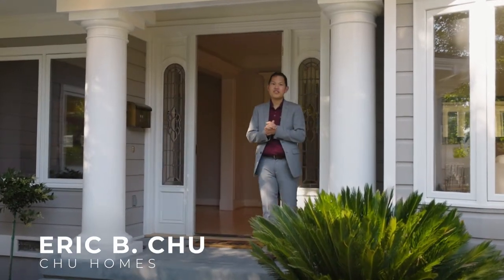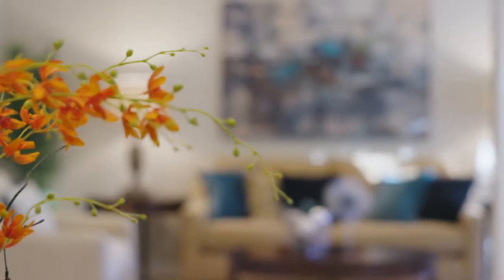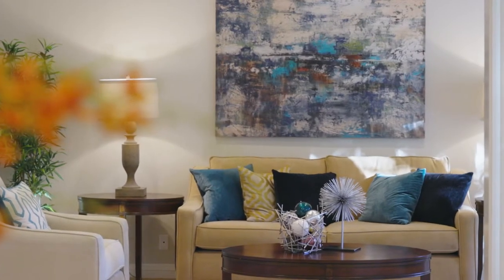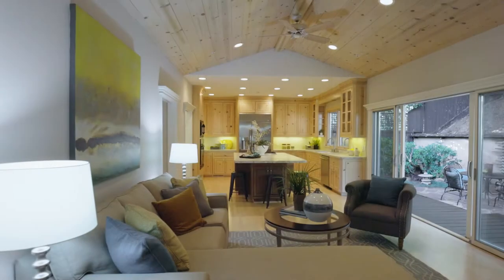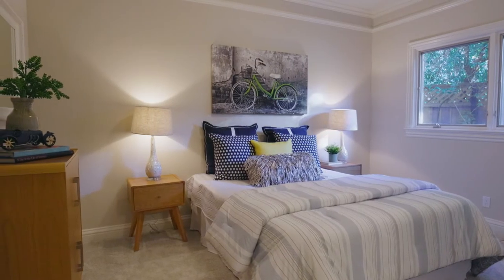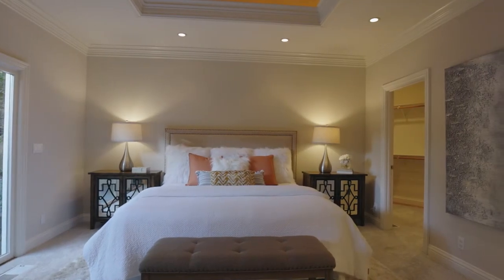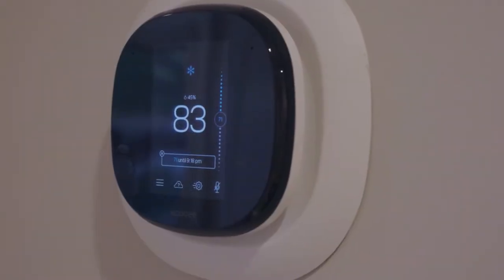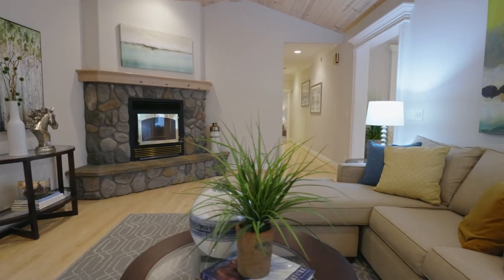Chu Homes Presents 110 Alta Heights Ct Los Gatos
Welcome home to 110 Alta Heights Ct Los Gatos 95030!

ChuHomes.com